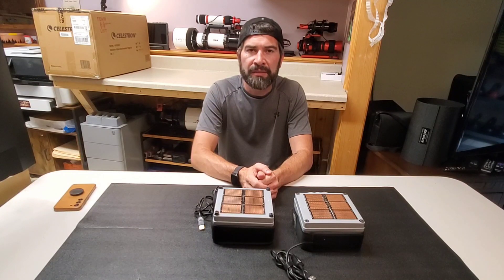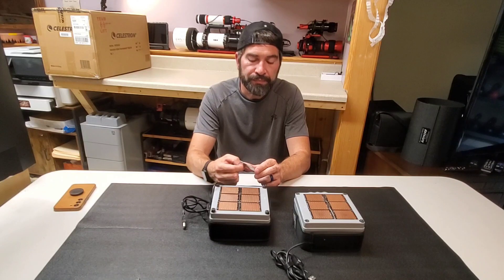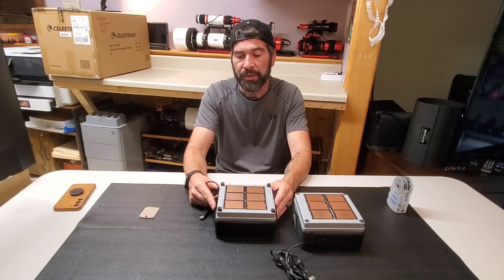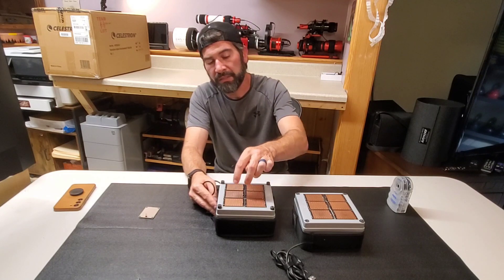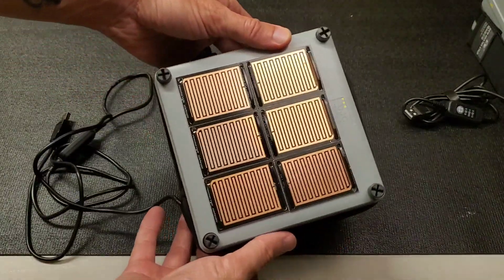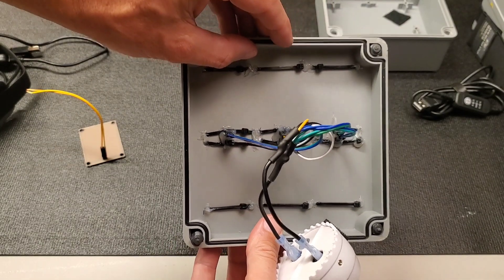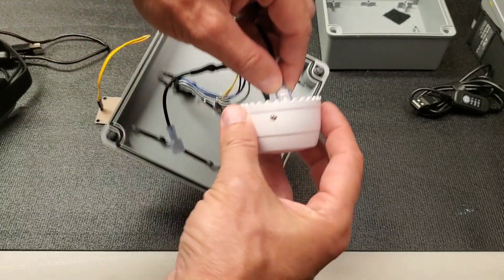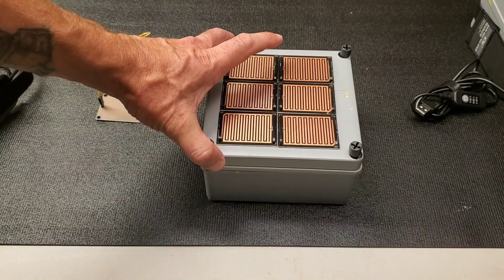The Raininator - Astro Gear Protection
Hopefully this video help some of you protect your astro gear from rain and snow.  If any water touches the sensor panels it will trigger the alarm, even the smallest of drops.   I do have a provisional patent on this but I'm really not sure what to do with it at this point so I made this video,  Enjoy!

Raininator Build Links

Outside Box Option 1 6"x 6" x 3"

Outside Box Option 2

Raindrop panels - 6 Panels

Water Sensor Alarm

Another option for water sensor alarm since the one I used is out of stock. I didn't get to try this one but it looks like it should work

Dew Heater
I just used a piece of velcro to complete the loop to make it fit all the way around the outside of the box

Heat Shrink

Push On Connectors